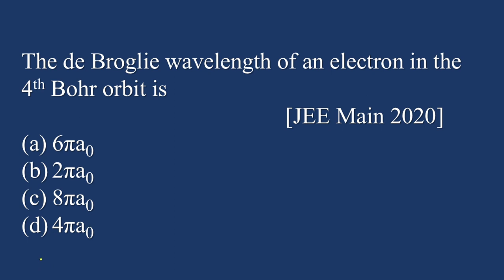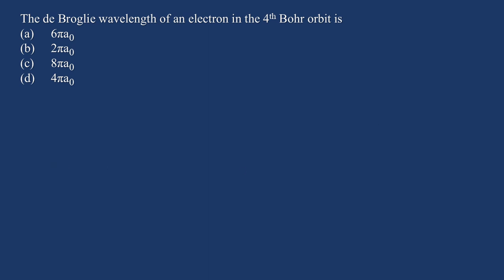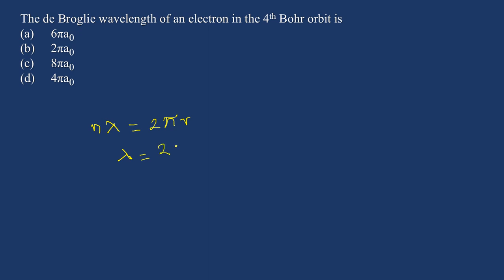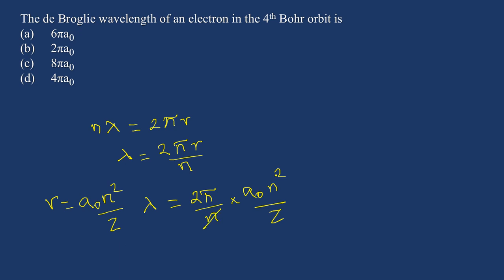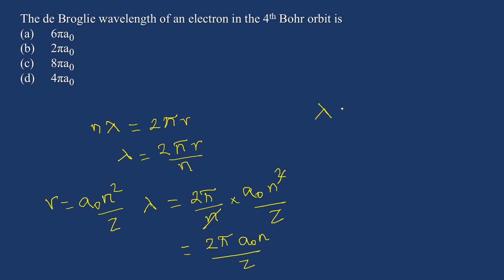The de Broglie wavelength of an electron in the 4th Bohr orbit is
6πa0
2πa0
8πa0
4πa0